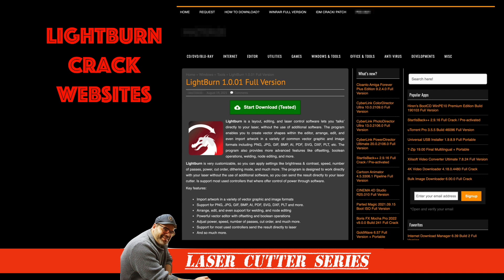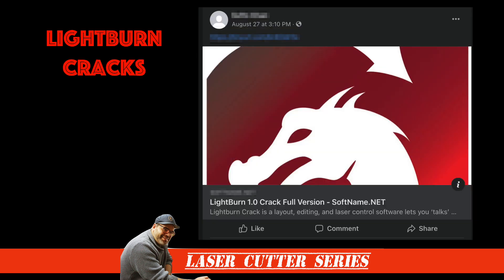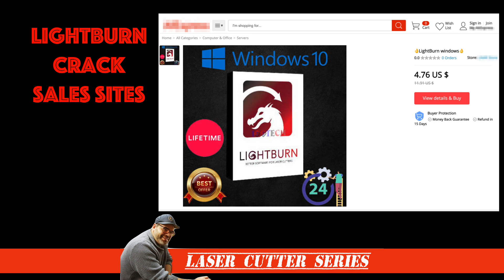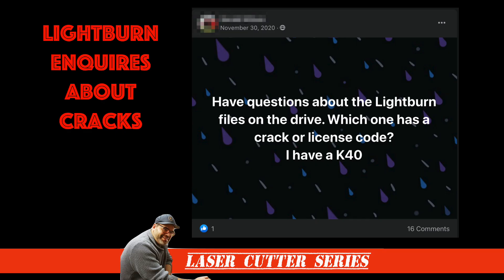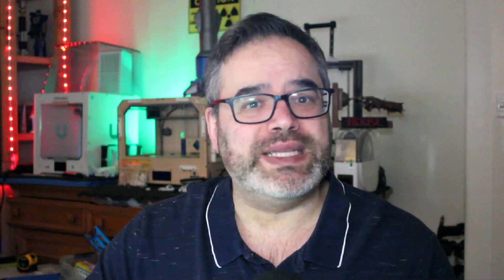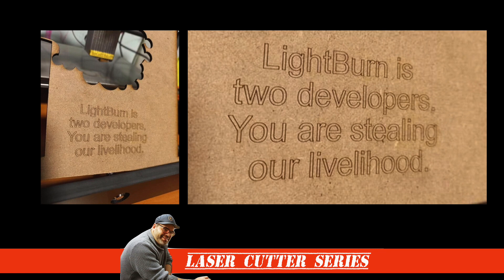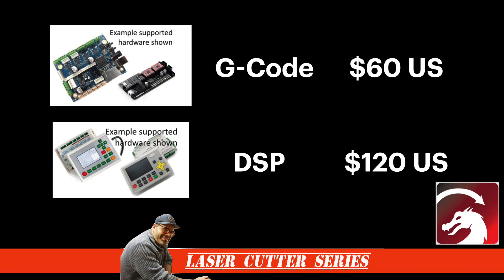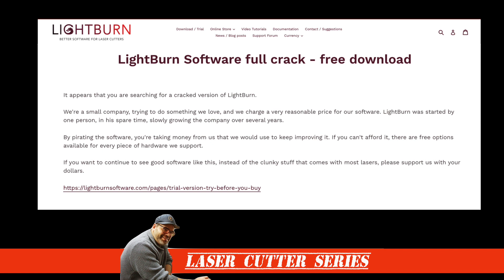You mean I can't use a cracked version of Lightburn?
Lightburn has had a lot of attention from the hacker community with a number of cracks being released for the latest versions. For some reason, some people feel they should use Lightburn for no cost. This not only affects the future development of the software but also can affect the users of the cracked software!

Don't be affected by using hacked software! You can get a 30 day trial of Lightburn to test.

★ If you love this review, you can hit the applause button and show me how much this video helped you and support the creation of other videos.